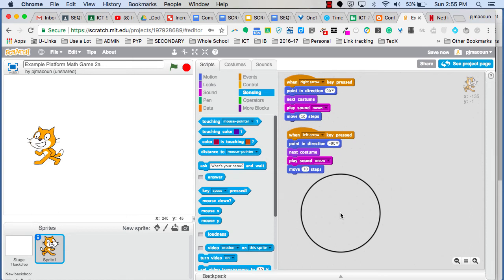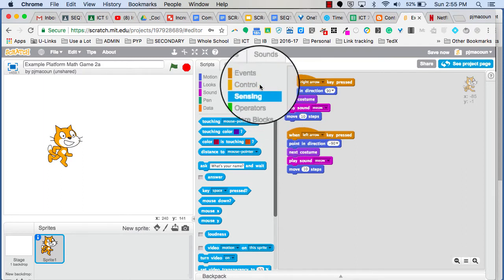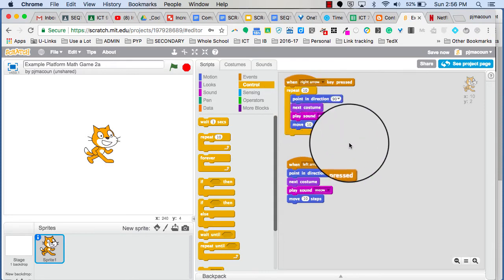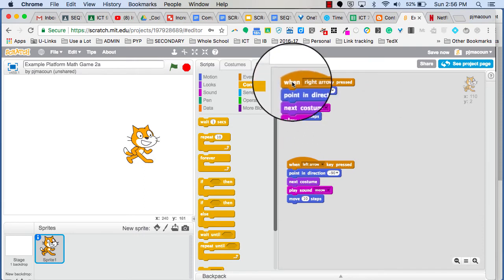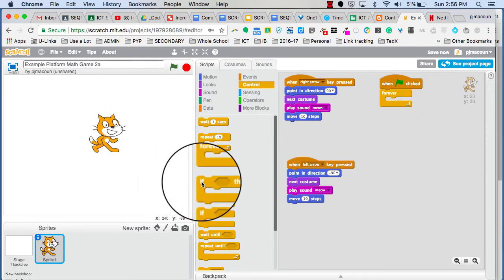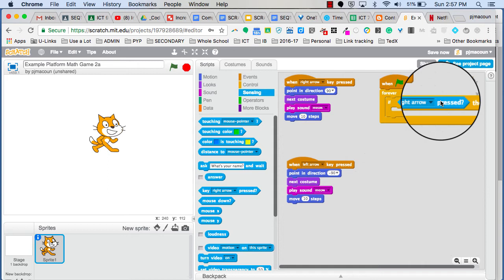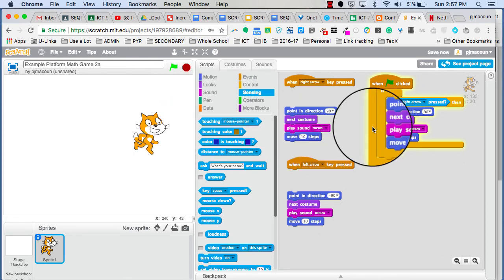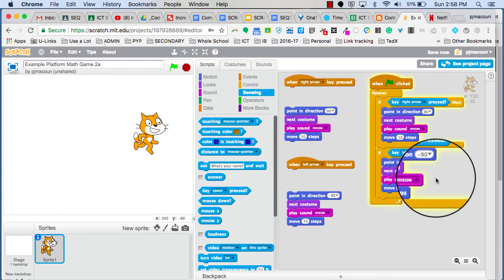Loops and Conditional Statements